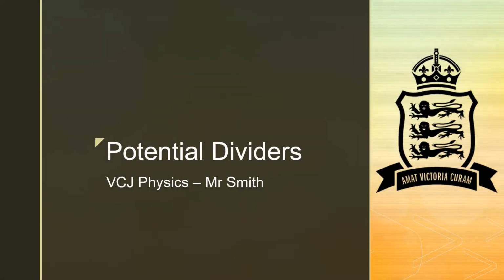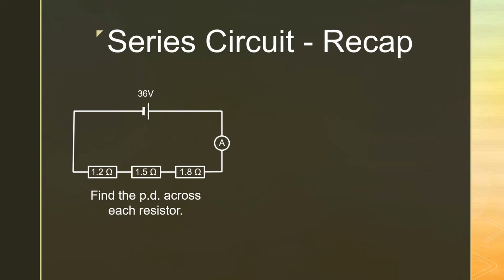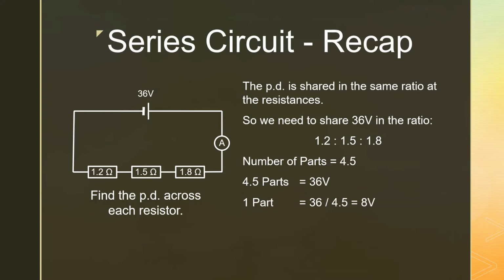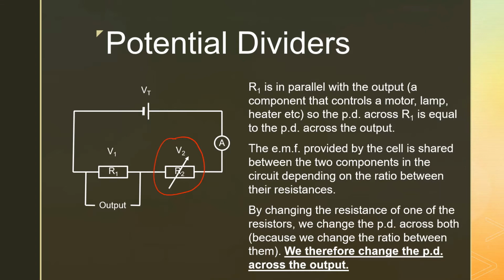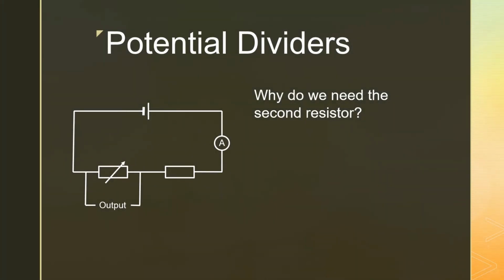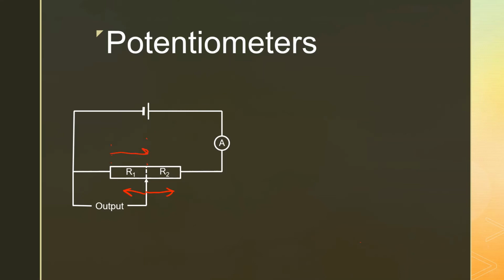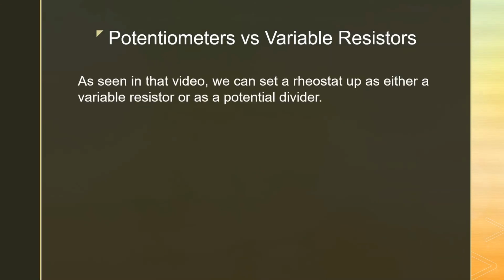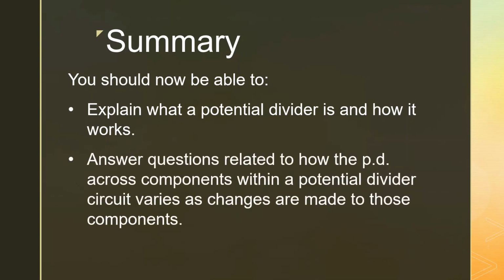Potential Dividers Lesson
Lesson on Potential Dividers for VCJ Physics